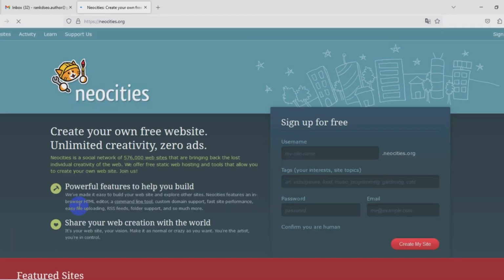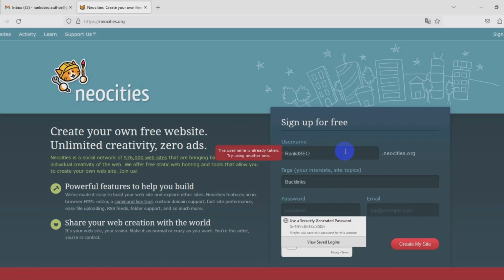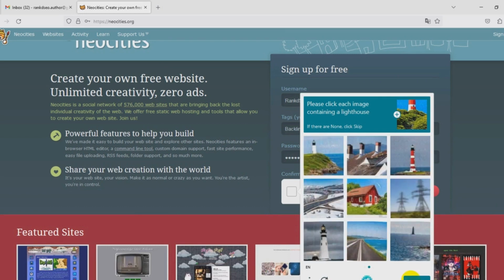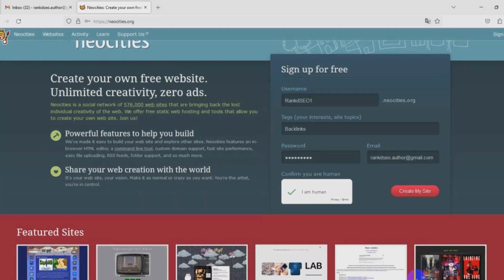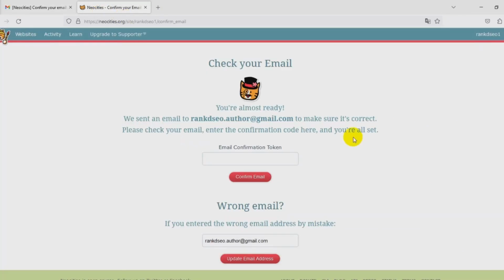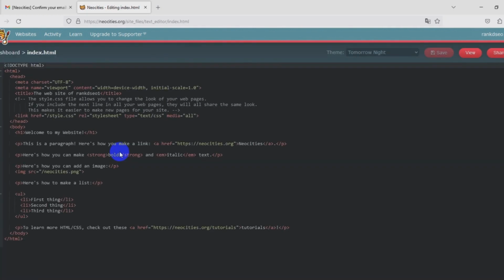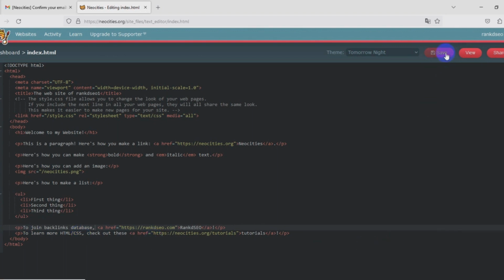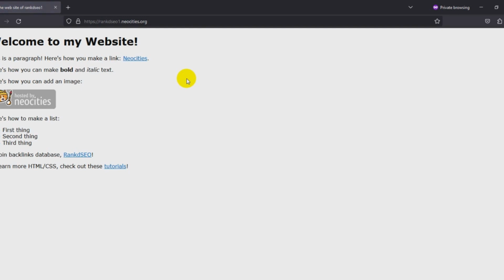[GUIDE] How to get a DA 83 do-follow backlink for FREE (neocities.org)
In this step-by-step guide, I will show you how to get a DA 83 do-follow backlink for FREE for a quick SEO boost. The backlink comes from the website neocities.org

for more than 1000+ step-by-step Backlink guides!